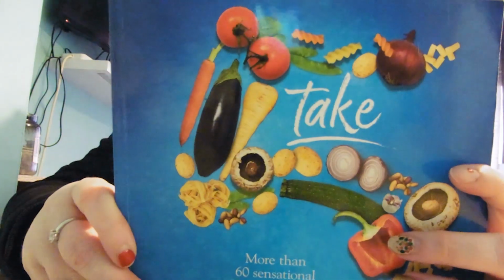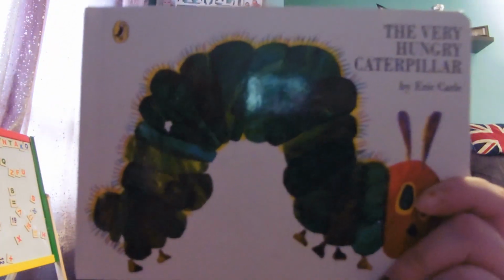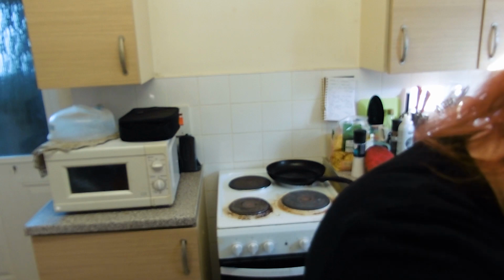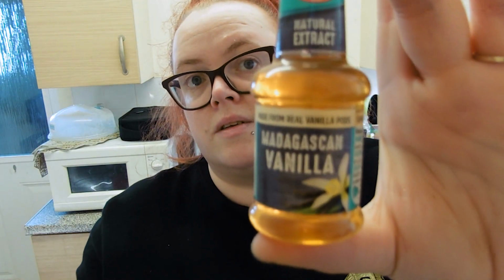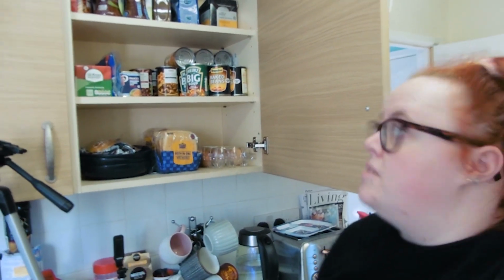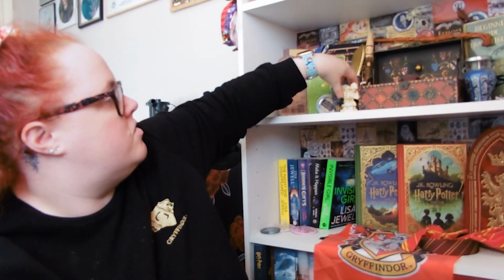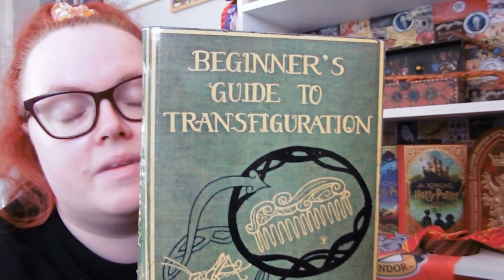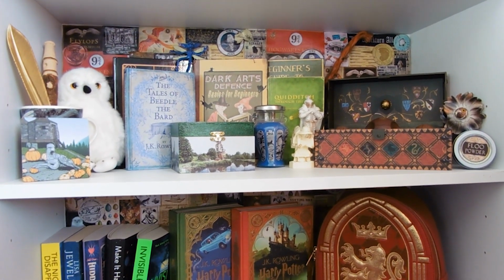Organise With Me - Part 2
This is Part 2 of my mini series of organising and decluttering for 2022!

I really hope you enjoy this video, if you do please don't forget to leave a like and if you are new why don't you check out some of my other videos!